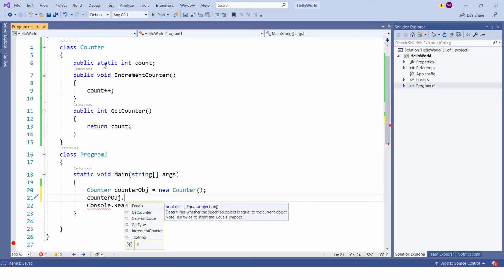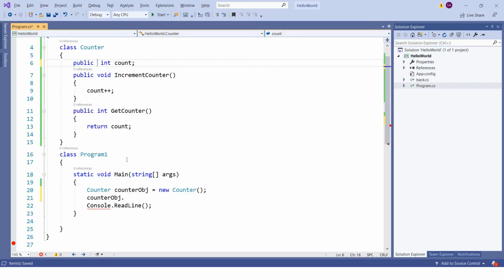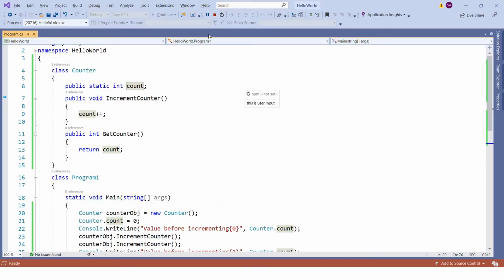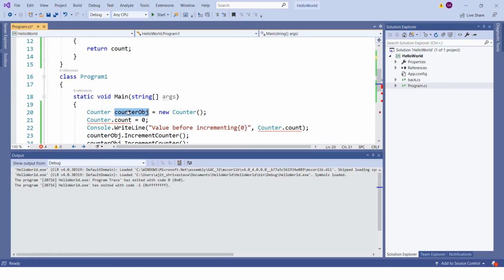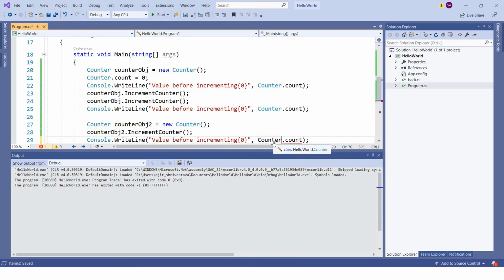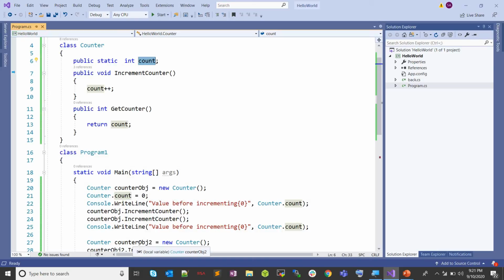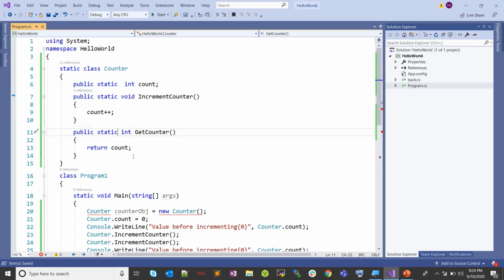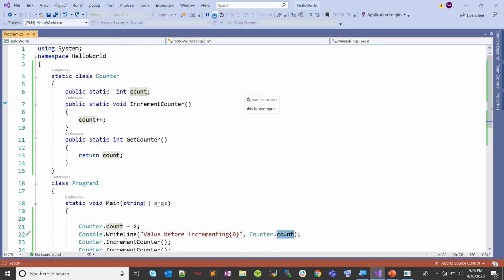Part 23 Static Keywordin in C#